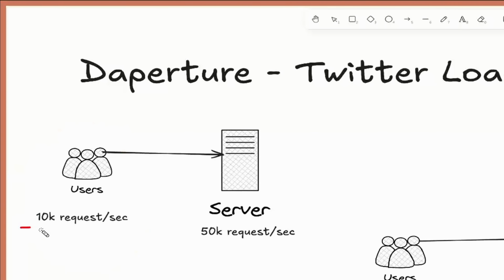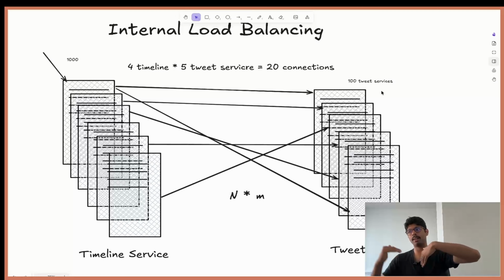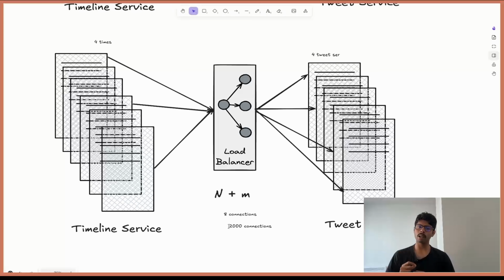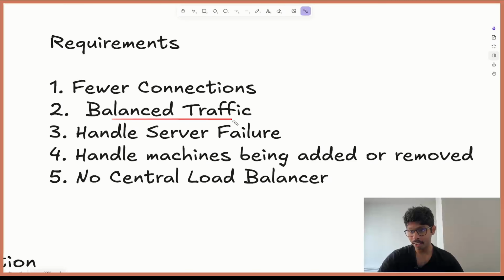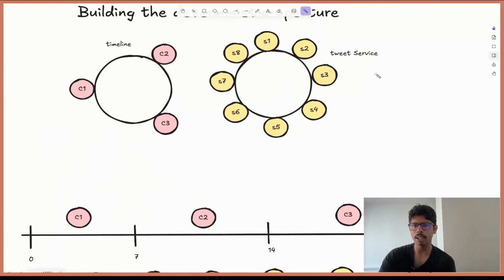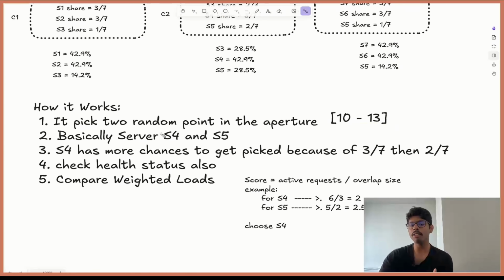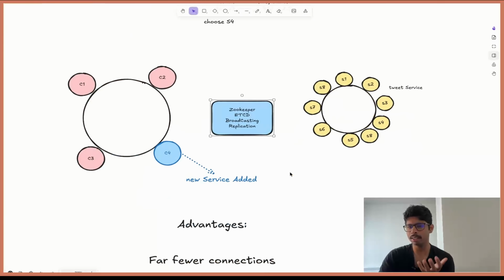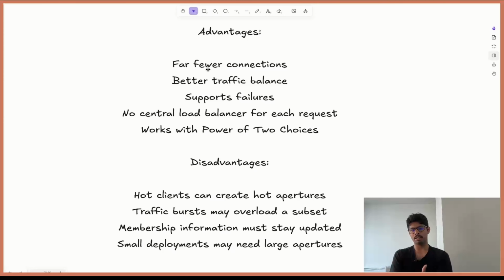Dapertiure | Twitter Internal Load Balancer System Design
Twitter Internal Load Balancer | How Twitter Handles Millions of Requests | System Design

How does Twitter handle millions of requests across its massive distributed infrastructure?

In this video, we take a deep dive into **Twitter's Internal Load Balancer** and understand how internal traffic is distributed between services at scale. We'll break down the architecture, request routing, service discovery, load balancing, and the challenges of building highly scalable backend systems.

✅ What is an Internal Load Balancer?
✅ Why Twitter needs internal load balancing
✅ How requests are routed between services
✅ Internal service-to-service communication
✅ Load balancing at massive scale
✅ Service discovery and routing
✅ Handling failures and unhealthy instances
✅ Scalability and high availability
✅ Real-world System Design concepts

This video is useful for **Backend Engineers, Software Engineers, System Design Interview preparation, and anyone interested in how large-scale distributed systems work.**